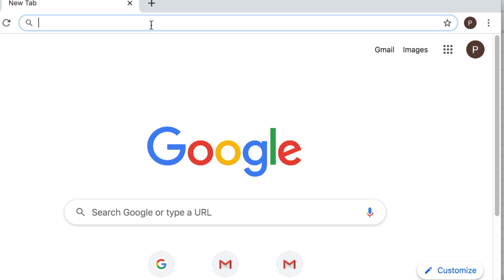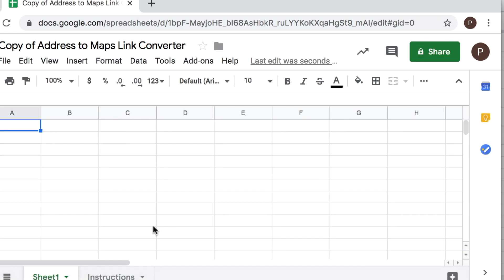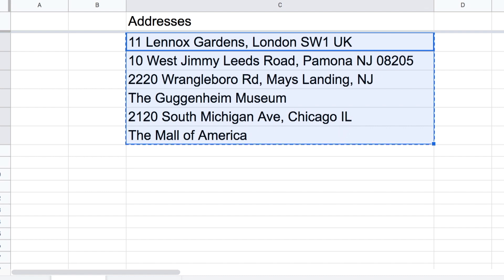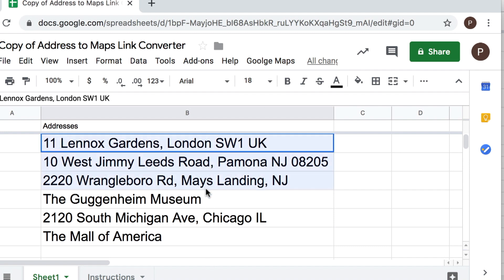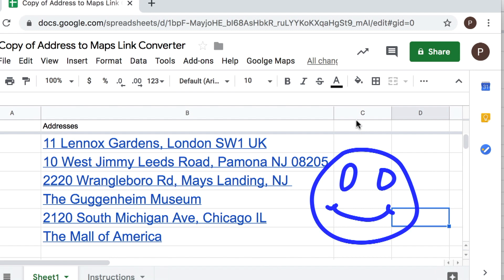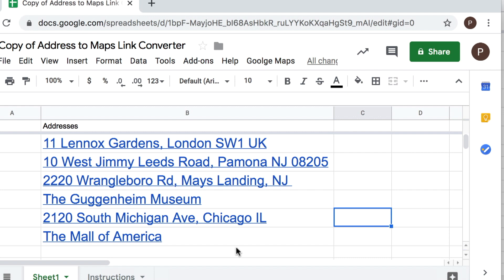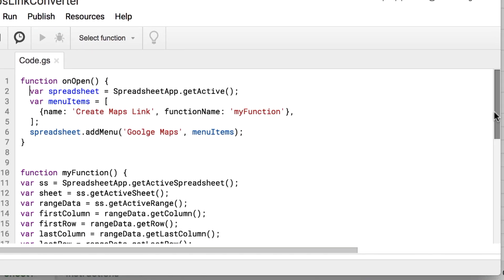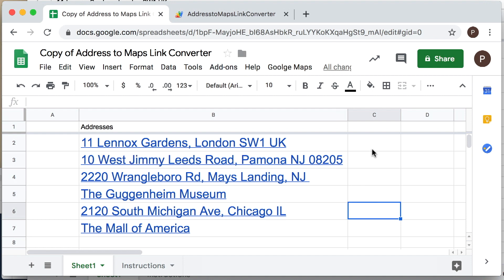How to Automatically Link Addresses from Google Sheets to Maps Part 2: Using a Script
How to Automatically Link Addresses from Google Sheets to Maps using a Script.